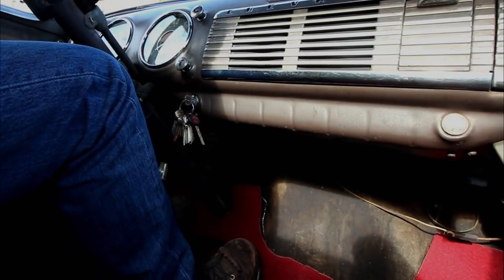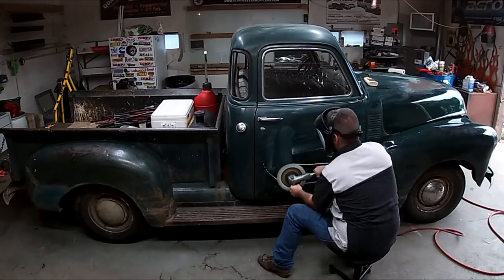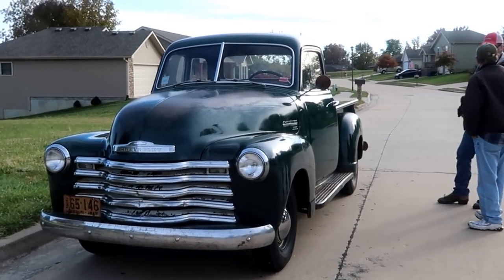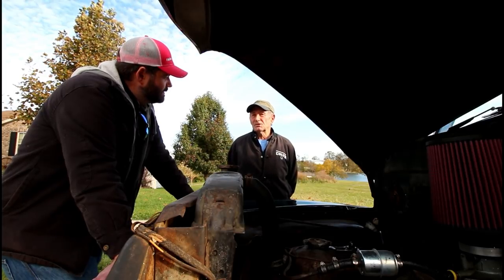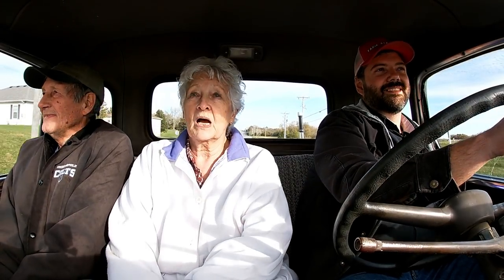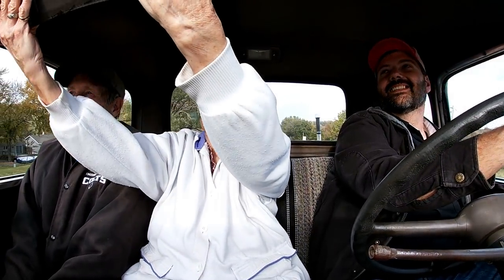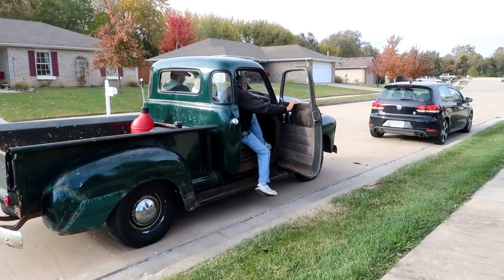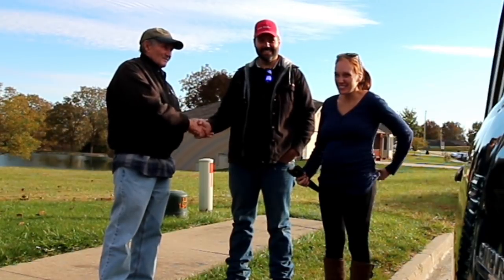First ride in his Dads 1949 Chevy in over 30 Years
Today is the day that Donnie gets to ride in his dads 70 year old truck. I Bought this 1949 5 window Chevy 3100 back in July of 2019 from a storage shed from a man named Donnie. He is the original owners son. It was his Dads Truck. He had not ridden in his dads truck in almost 35 years.
We also discus how much money I paid for the old Chevy truck, and how much it took to get running after it sat not running for 30 years.

What does that mean? Amazon pays us a Small fee for providing a link. It cost you Nothing :-) and dont worry, we will not post a link to something that we do not use or like.